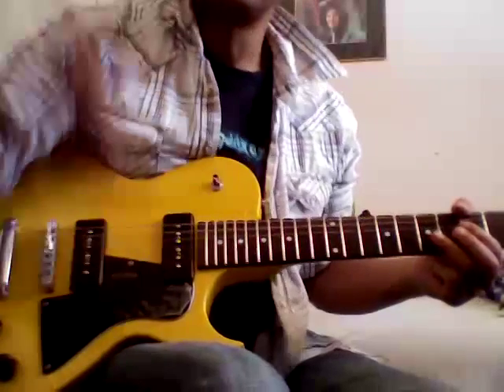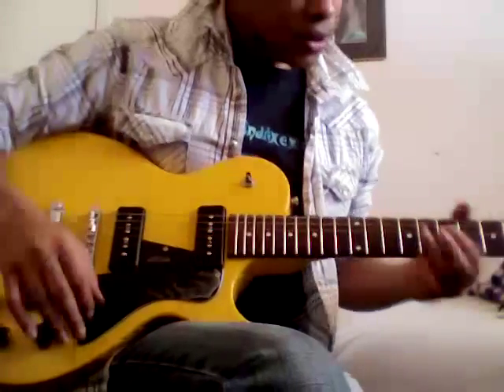Sx callisto jr. guitar Review and Demo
A basic demo of a TV yellow LP copy by sx and star KB of the band Artax demos his version.